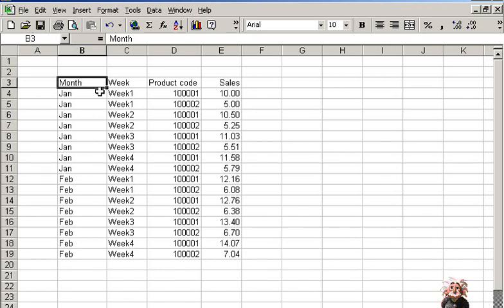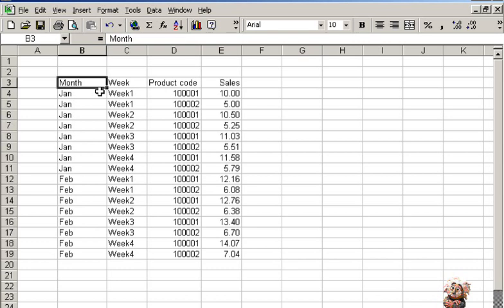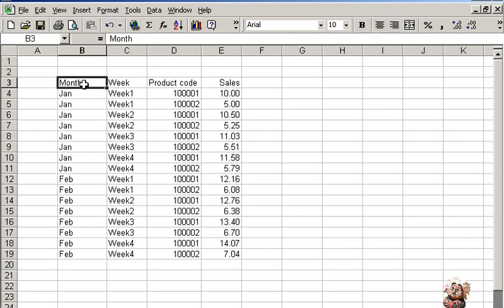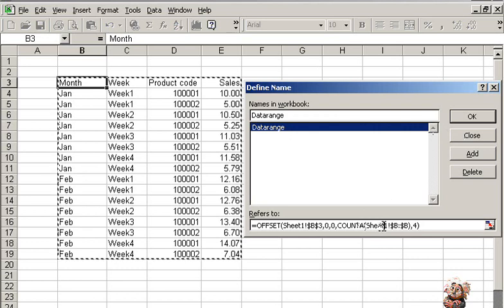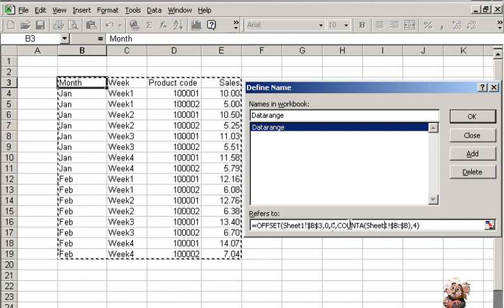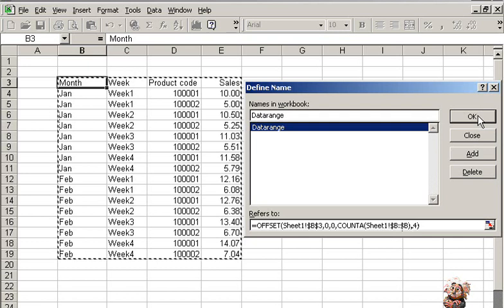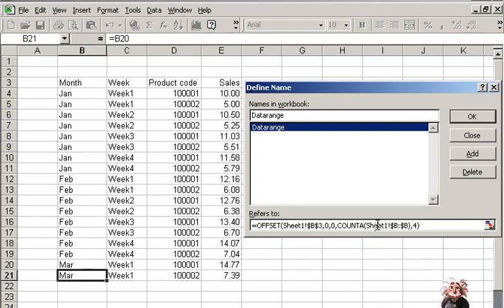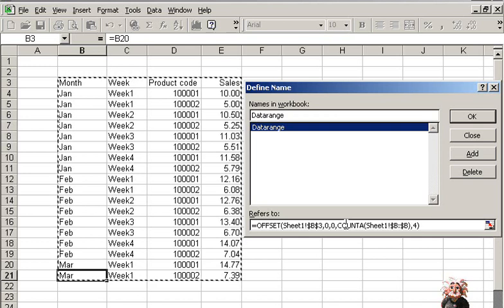Defining dynamic ranges / range names in Excel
Many time we use a range in our working which keeps on chanding with addition/deletion of data. Common problem here is that user needs to keep refereshing / redefining the range.

However we can use dynamic range / range names and do away with redefining problem for ever. This is done with the help of OFFSET function of excel.